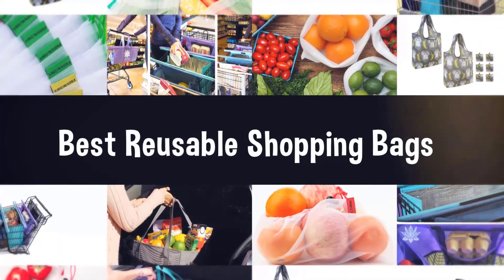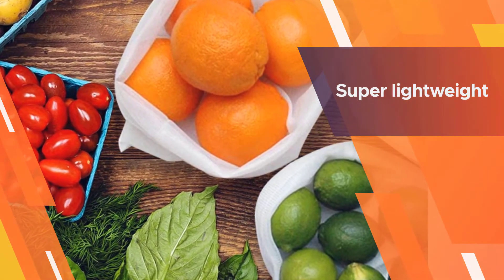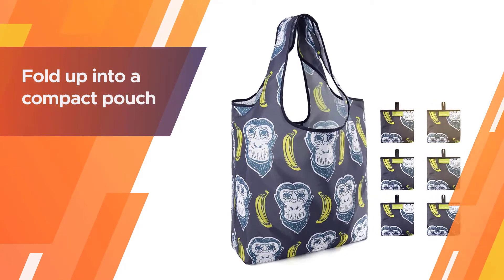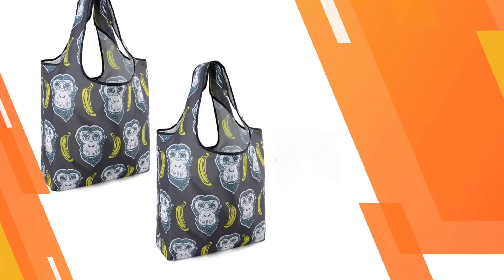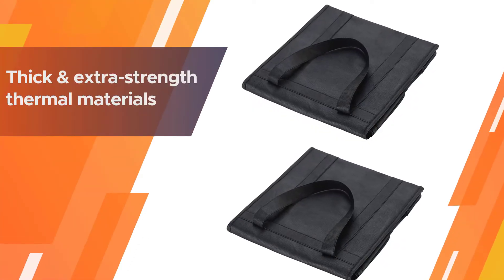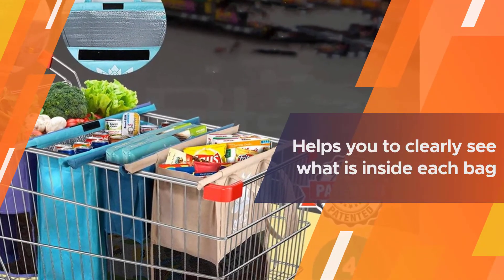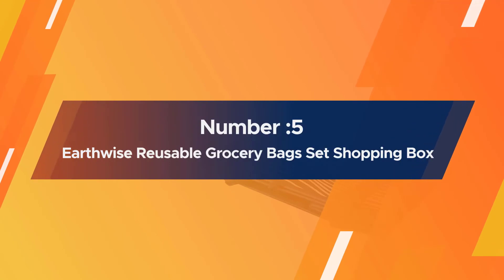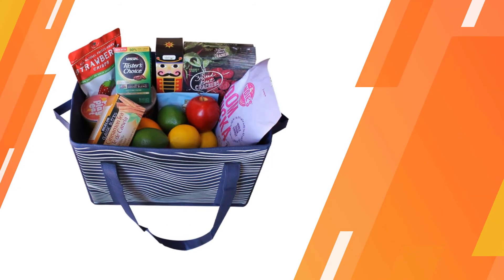Top 5 Best Reusable Shopping Bags Review in 2023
Best Reusable Shopping Bags featured in this Video:
0:18 1. Ecowaare Set of 15 Reusable Mesh Produce Bags
1:12 2. BeeGreen Grocery Bags Reusable Foldable 6 Pack Shopping Bags
2:06 3. NZ Home Insulated Grocery Bags
3:00 4. Lotus Trolley Bags -set of 4 -w/LRG COOLER Bag
3:54 5. Earthwise Reusable Grocery Bags Set Shopping Box

What Is Reusable Shopping Bags?

A reusable shopping bag, here and there called bag-for-life in the UK, is a sort of shopping bag which can be reused commonly. It is a choice to single-use paper or plastic bags. It is frequently a handbag produced using texture, for example, canvas, regular filaments, for example, Jute, woven engineered strands, or a thick plastic that is more solid than dispensable plastic bags, permitting various employments.

What is the Best Reusable Shopping Bags to buy?

If you are looking for the top Reusable Shopping Bags, then you are in the right place.